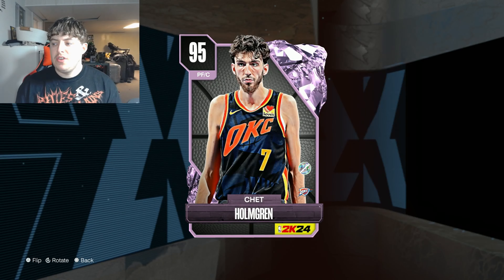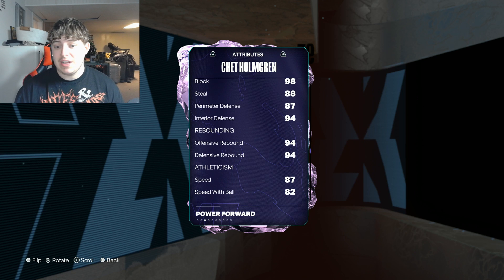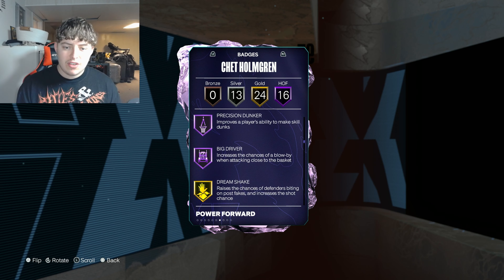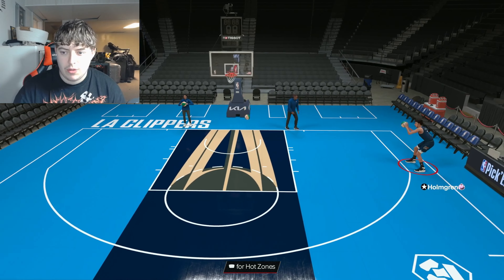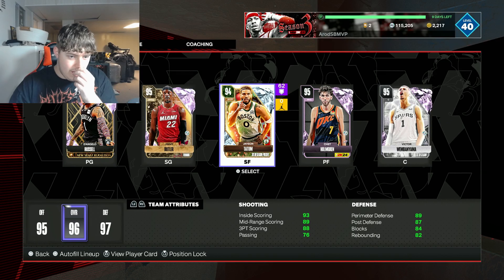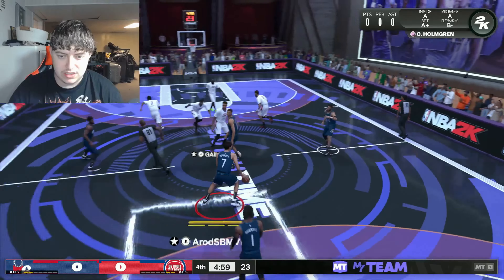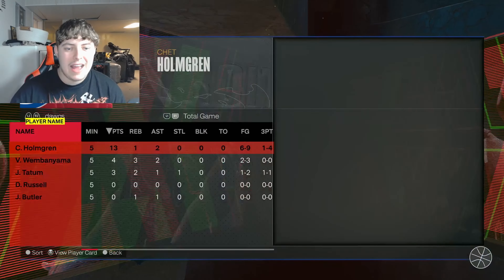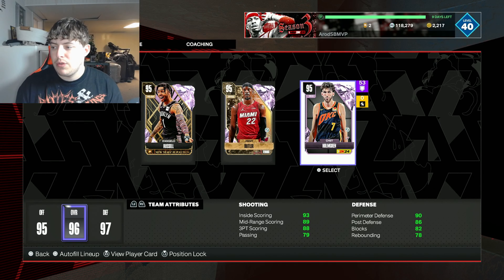Is Pink Diamond Chet the Best Free Card Ever? | NBA 2K24 MyTeam Gameplay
Chet might win the ROTY award, but will he win best free card of the year also?